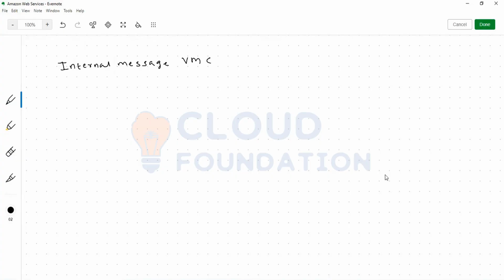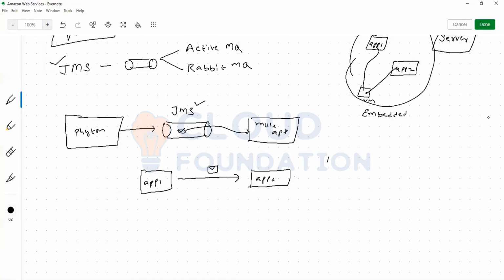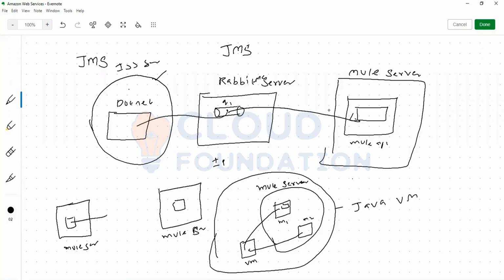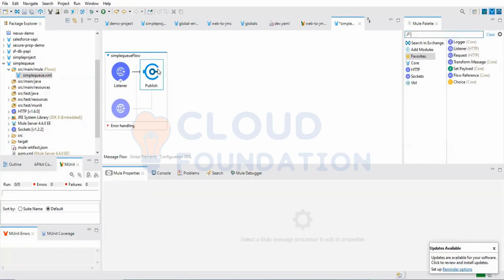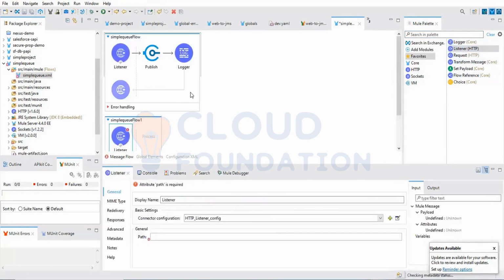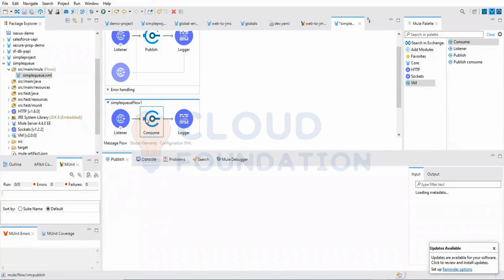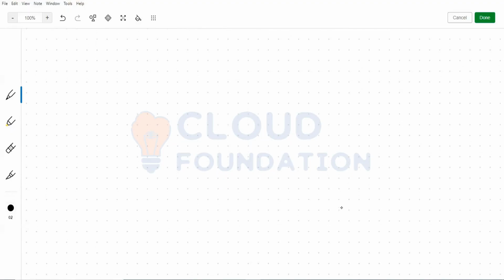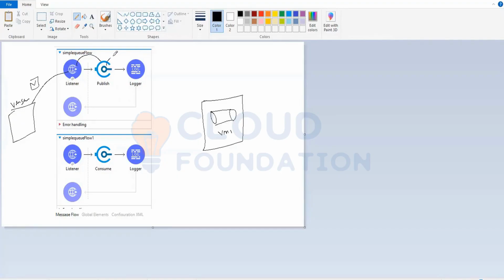Internal Messaging in MuleSoft | MuleSoft Online Tutorial | MuleSoft Training | CloudFoundation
🌐 CloudFoundation will teach you MuleSoft so you can master integration skills and get ready for a job!

 Come on in to CloudFoundation's MuleSoft Online Tutorial! 🚀
 In this session on Internal Messaging in MuleSoft, you'll learn how message processors, event flows, and internal communication systems work together in MuleSoft apps. 💻

 This tutorial is great for both beginners and pros who want to improve their MuleSoft integration skills and get real-time project updates.

 What You'll Learn in This Video:

📨 Understand MuleSoft Internal Messaging
📨 Explore Mule Event Flow Concepts
🔄 Learn Message Processors & Queues
🧠 Implement Real-Time Integration Scenarios
💼 Boost Your Integration Skills with Expert Mentorship 🌍

 Why should you choose CloudFoundation?
 🌐 100% Online Training 📡
🧑‍🏫 Trainers Who Are Experts in Their Fields 👨‍💻
💬 Support 24 hours a day, seven days a week
📜 Modules that lead to certification
🏆 Real-world projects that you can work on right away 💡

Today is the day to improve your career in integration technologies. to learn more.

MuleSoft
MuleSoft Training
MuleSoft Online Training
MuleSoft Tutorial
MuleSoft Certification
MuleSoft Developer
MuleSoft Admin
MuleSoft Architecture
MuleSoft ESB
MuleSoft Integration
MuleSoft Message Flow
Internal Messaging MuleSoft
MuleSoft Event Processing
MuleSoft CloudFoundation
MuleSoft Hands-On Training
MuleSoft API Development
MuleSoft AnyPoint Platform
MuleSoft Real-Time Projects
Learn MuleSoft Online
MuleSoft Advanced Course
MuleSoft Beginners Guide
MuleSoft Interview Questions
MuleSoft Job Assistance
MuleSoft Course 2025
MuleSoft Expert Training